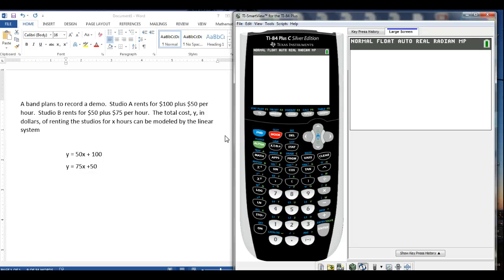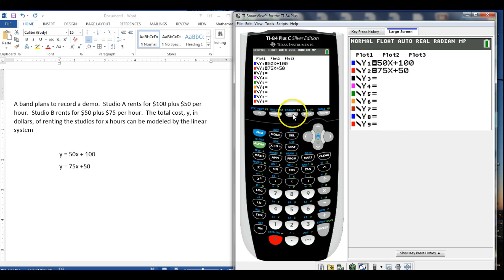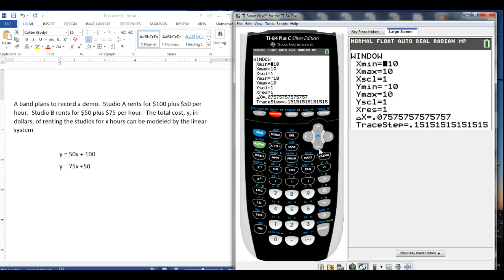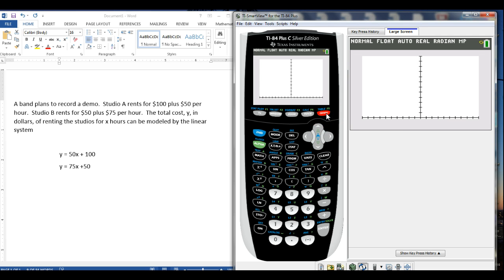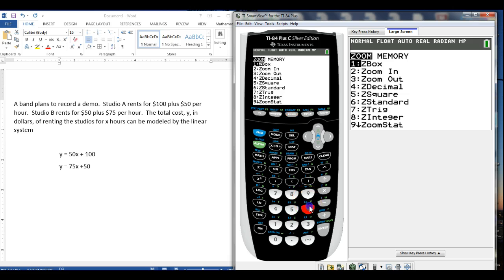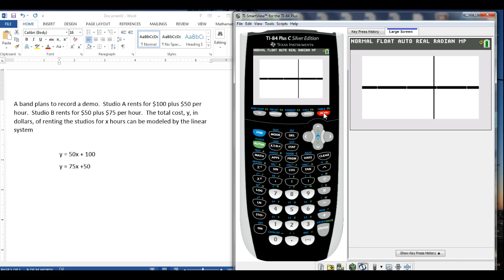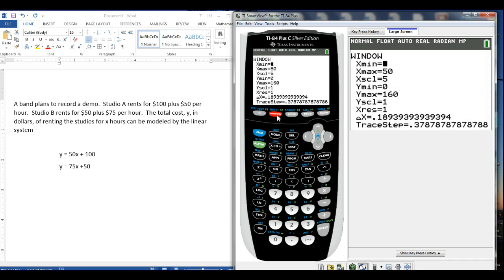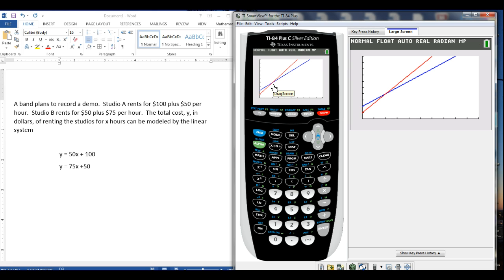Setting Windows - Band Demo